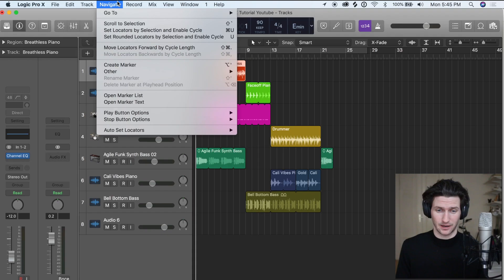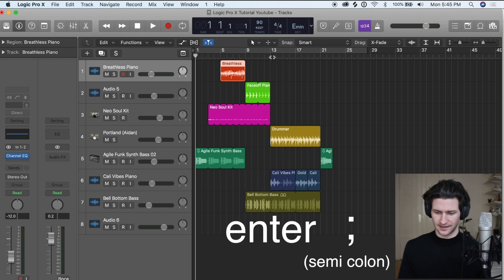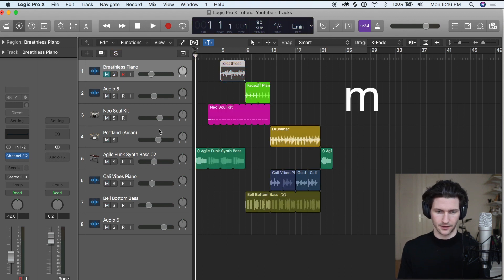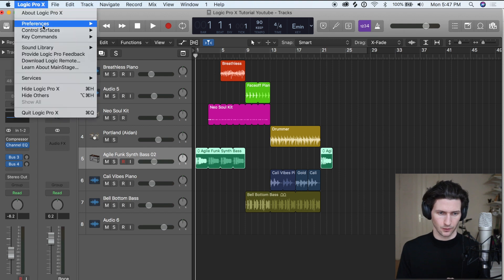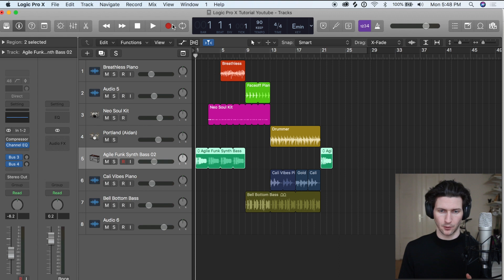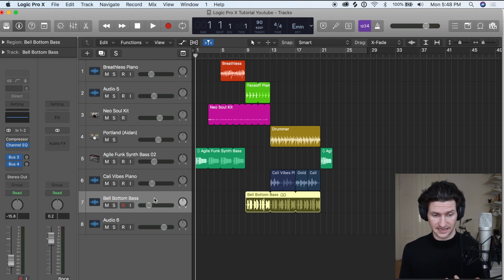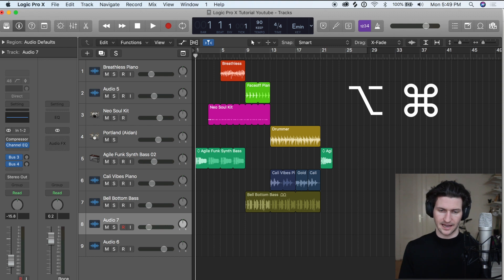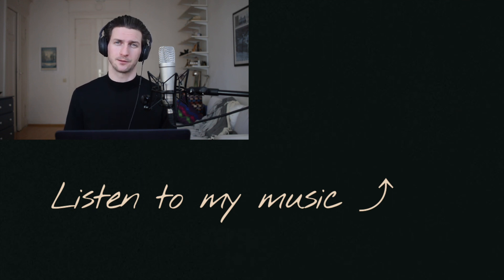Logic Pro X Tutorial - Helpful Shortcuts for Beginners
This is a helpful shortcuts tutorial video for logic pro x. Specifically made for beginners and is taken from a more extensive logic pro x tutorial that you can find in the links below. This tutorial is about some of my favourite shortcuts that I use regularly to make my logic workflow more productive. Let me know what your favourite logic pro x shortcuts are in a comment 🎵